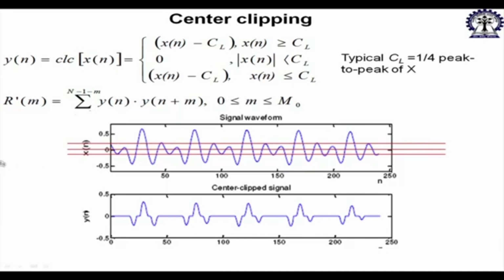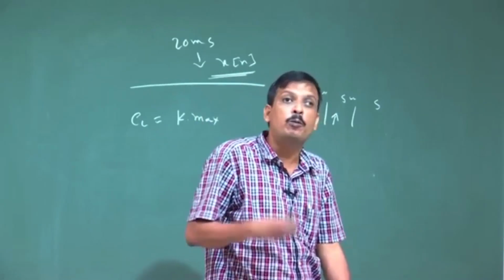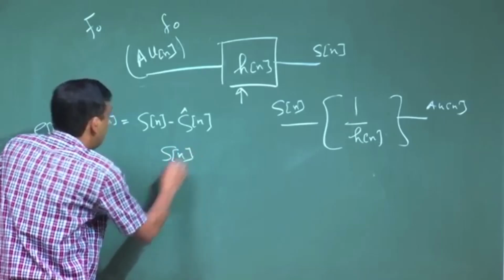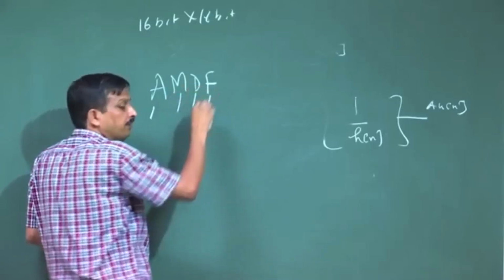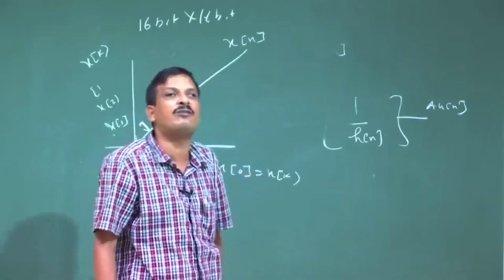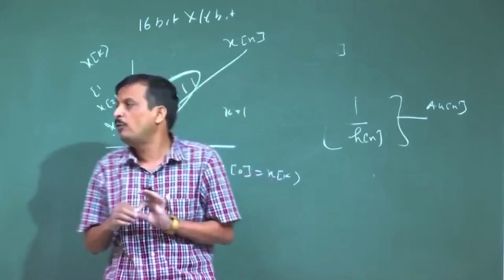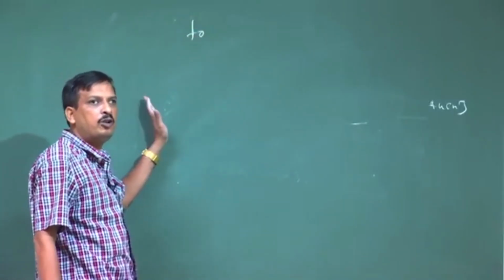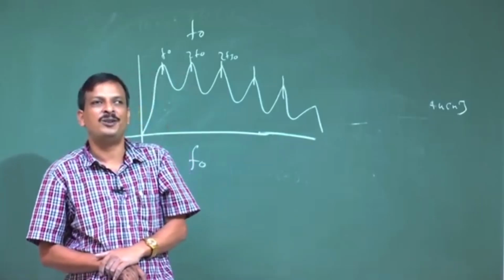Frequency Domain Fundamental Frequency Detection Algorithms